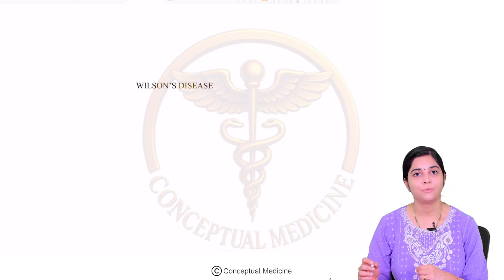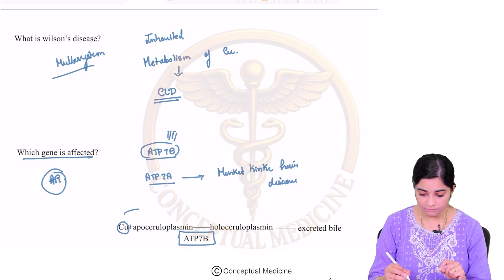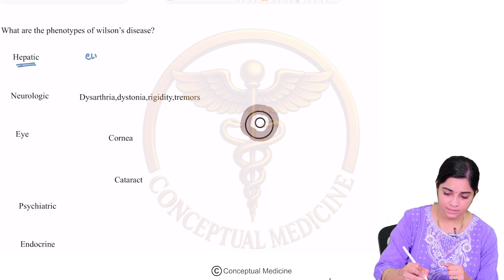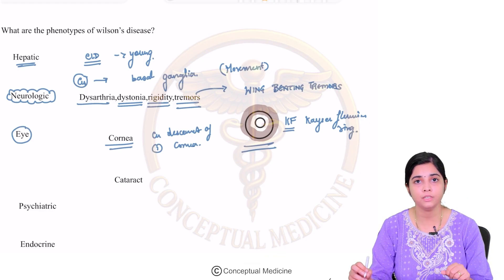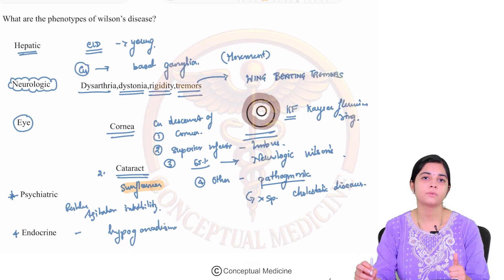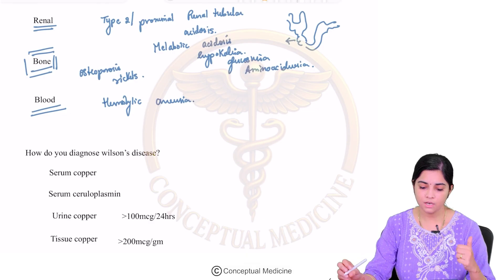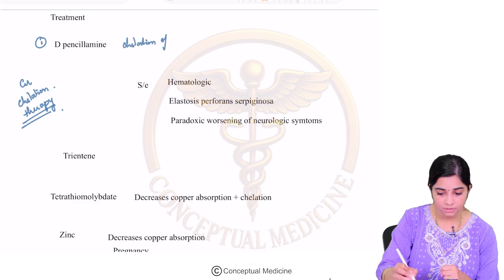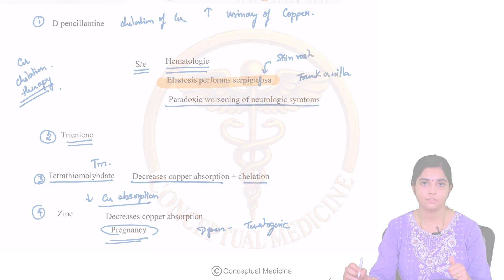Wilson’s Disease | Hepatology & Neurology | USMLE Step 2 CK | High-Yield Internal Medicine Review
This high-yield lecture on Wilson’s Disease is designed for USMLE Step 2 CK preparation, integrating key concepts from hepatology, neurology, and internal medicine. Wilson’s disease is an autosomal recessive disorder of copper metabolism caused by mutations in the ATP7B gene, leading to impaired copper excretion into bile and defective incorporation of copper into ceruloplasmin. The result is toxic accumulation of copper in vital organs, most notably the liver, brain, and cornea — making this a classic multisystem disorder frequently tested in board exams.

The liver is usually the first organ affected. Patients may present in childhood or adolescence with hepatitis, hepatomegaly, cirrhosis, or acute liver failure. In young adults, the disease often presents with neuropsychiatric symptoms including tremors, dystonia, dysarthria, parkinsonism, depression, or personality changes. A hallmark finding on slit-lamp examination is the presence of Kayser–Fleischer rings — golden-brown deposits of copper in Descemet’s membrane of the cornea 👁️.

Key diagnostic clues include:
Low serum ceruloplasmin
Increased 24-hour urinary copper excretion
Elevated hepatic copper content on liver biopsy
Normal or low serum copper levels (due to reduced ceruloplasmin-bound copper)

Imaging such as brain MRI may show hyperintensities in the basal ganglia, especially in the putamen and globus pallidus. This supports the diagnosis in patients with predominant neurological features.

Treatment of Wilson’s disease focuses on reducing systemic copper levels. First-line therapy includes chelating agents like D-penicillamine or trientine, which promote urinary copper excretion. Zinc salts may also be used to block intestinal copper absorption. Patients with fulminant liver failure or decompensated cirrhosis may require liver transplantation, which is curative.

Clinical vignettes on Step 2 CK often involve a young patient with a combination of hepatic and neuropsychiatric features, low ceruloplasmin, and family history of unexplained liver disease. Early recognition and lifelong therapy are crucial, as untreated Wilson’s disease is universally fatal, but treatable if caught early.